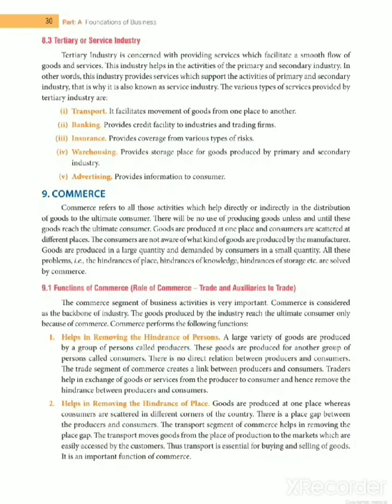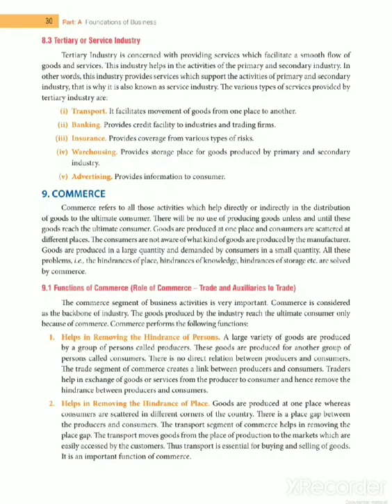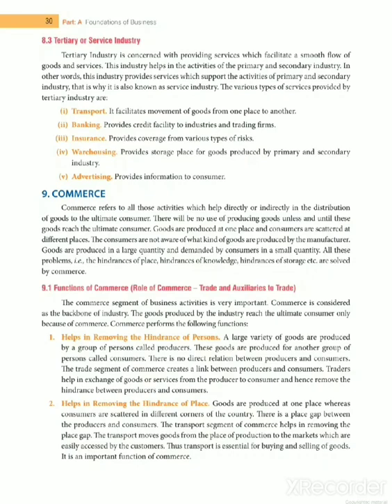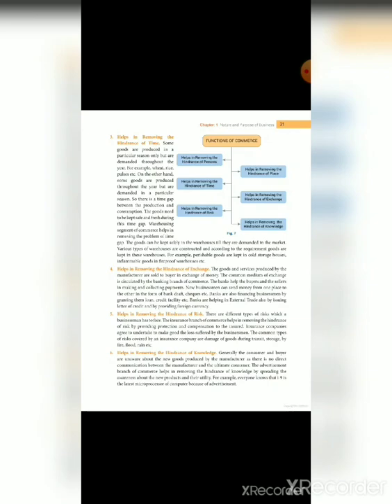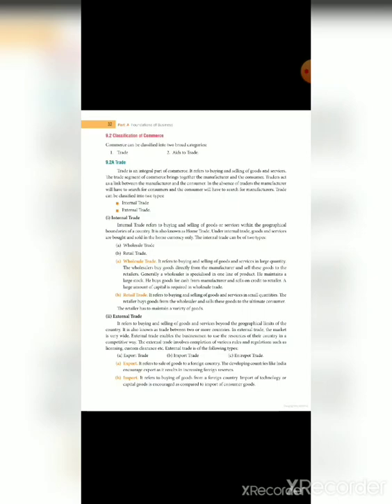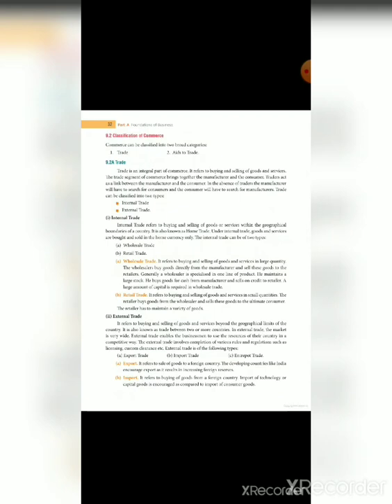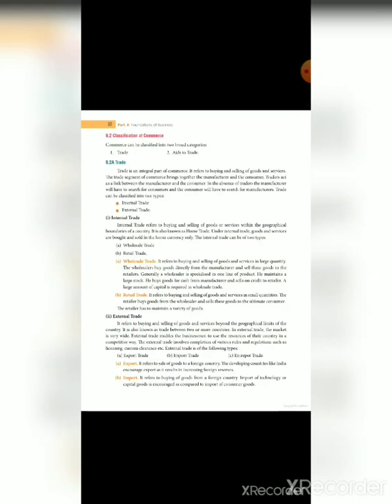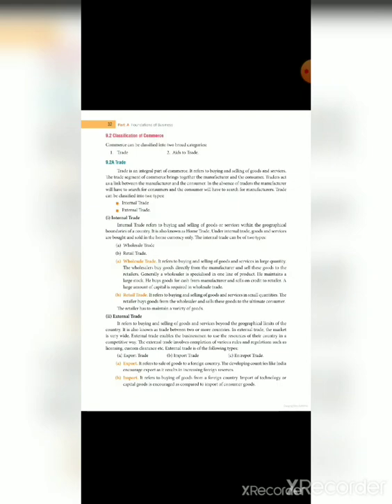Class 11 (CBSE) | Business studies | 1.4 Nature and purpose of business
Humans have endless needs, and to satisfy these we need business activities. It is the purpose of business to provide the economy and the society with the goods and services it requires. All economic, commercial and trading activities are parts of a business. Let us study this further.